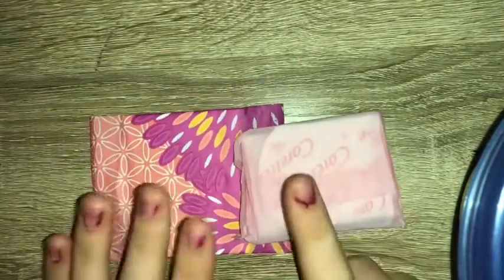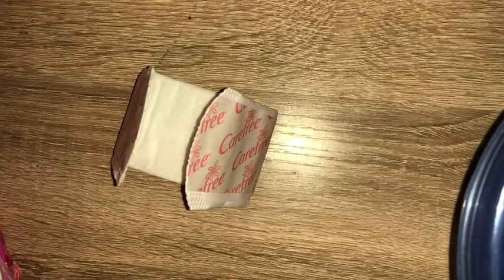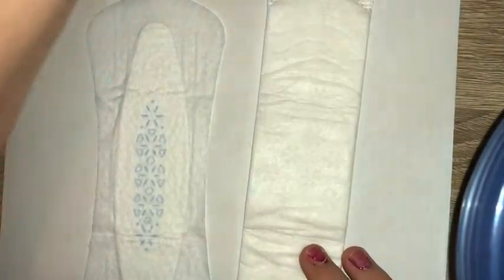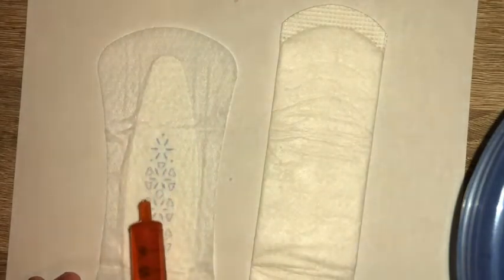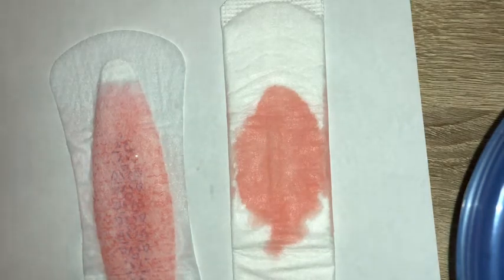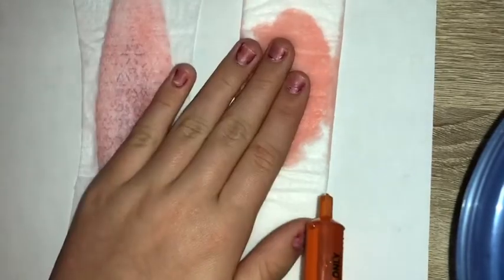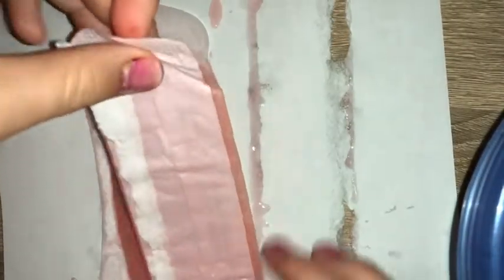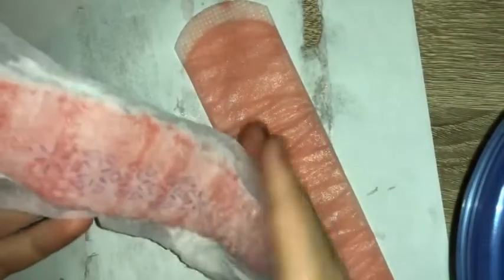UbyKotex Vs. CareFree || absorbency test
Ask questions below 💛💛